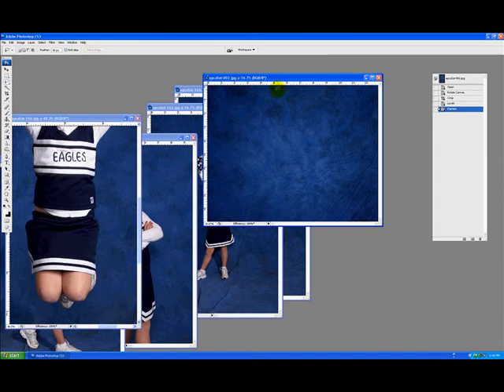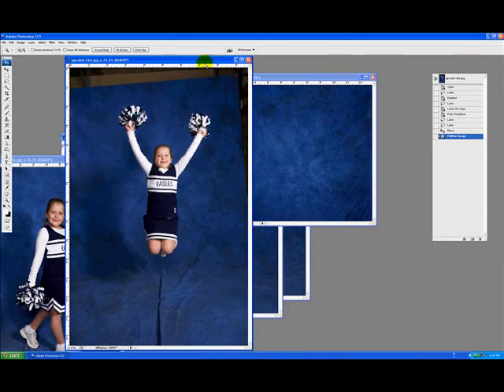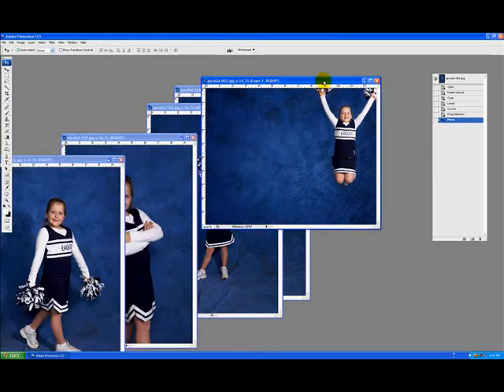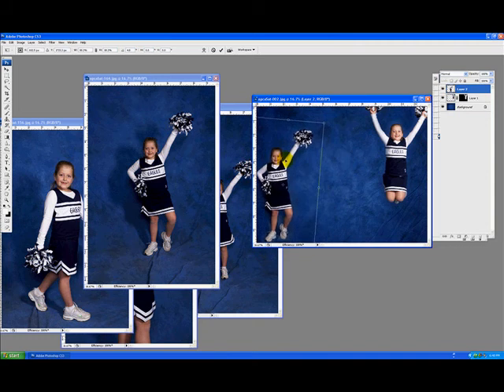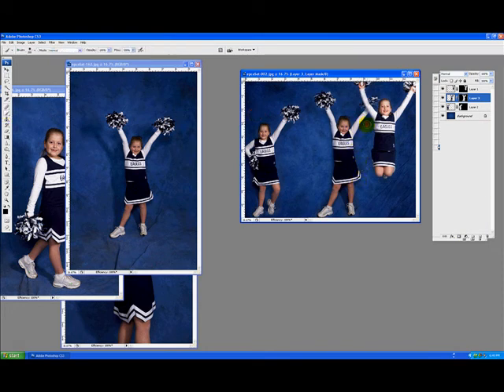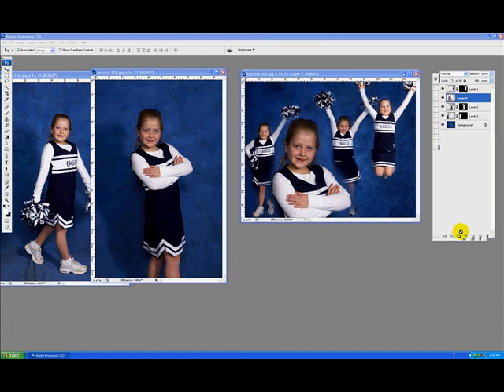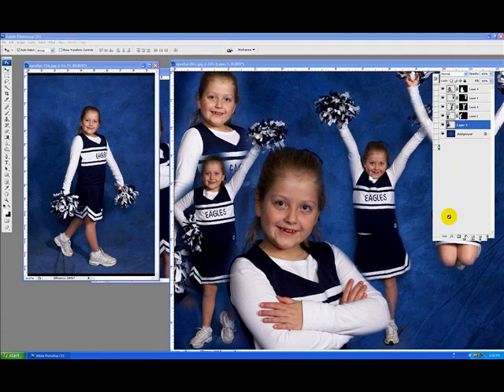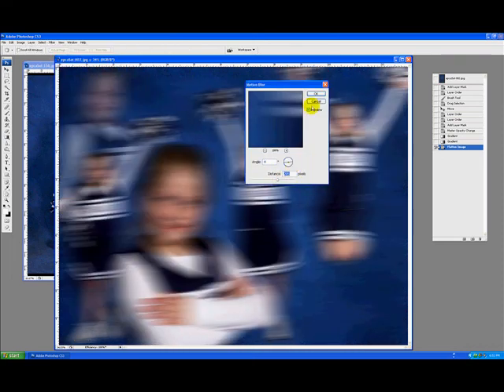photoshop lesson e-motion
This is how make a art-in-motion sports print.